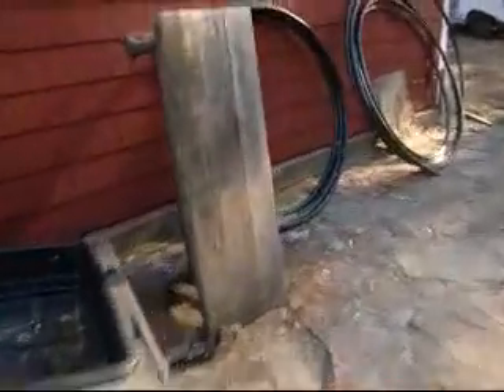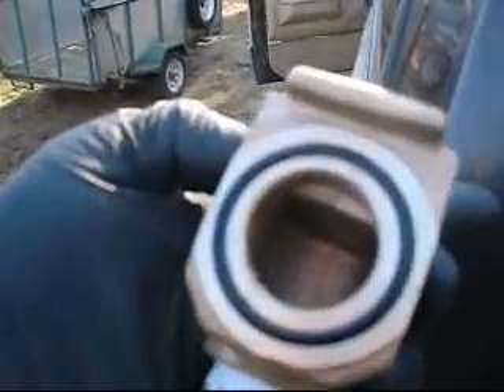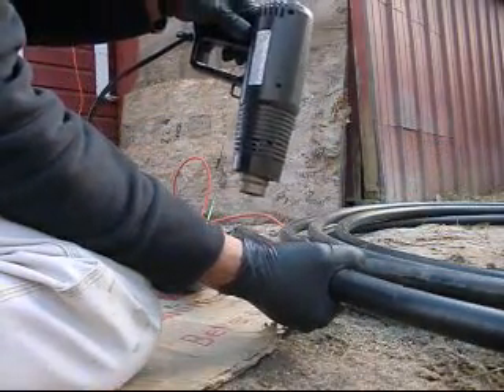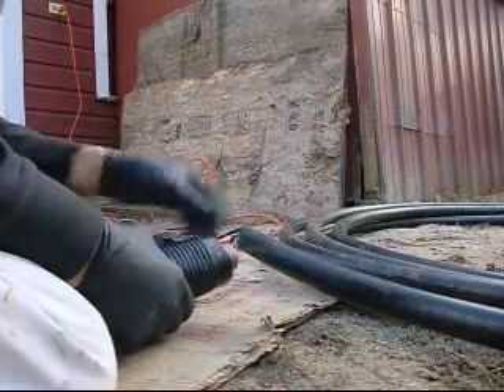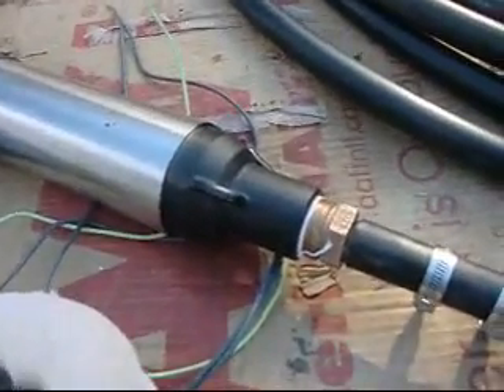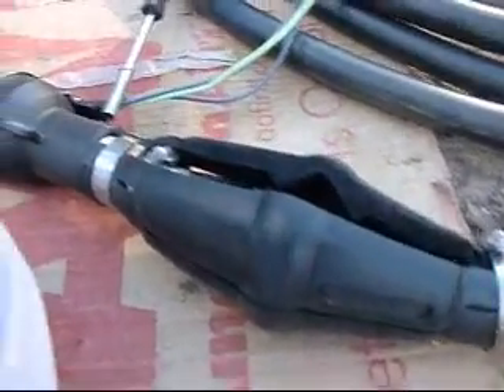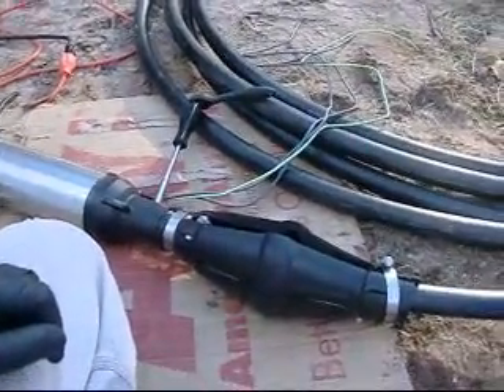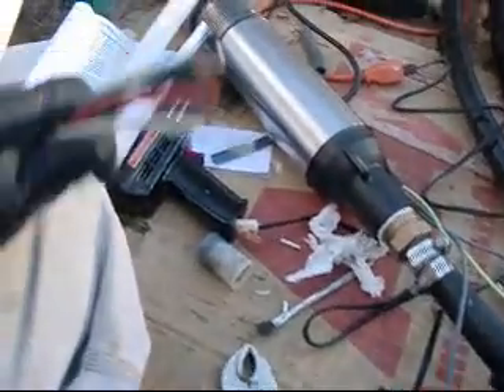11 7 10 Water Pump Splice